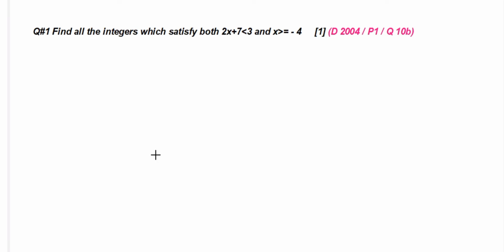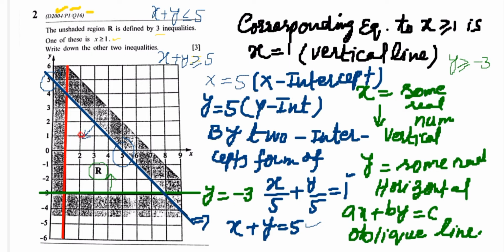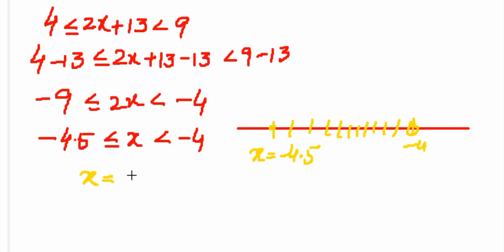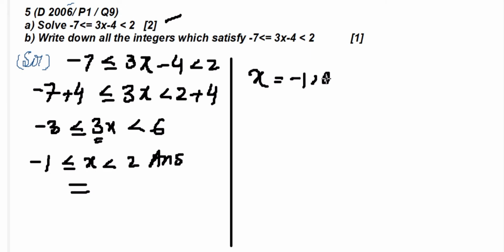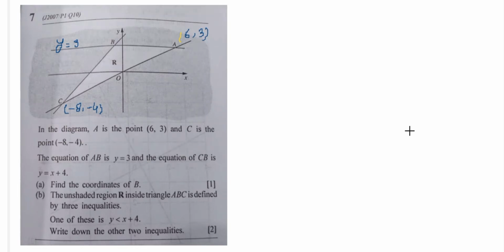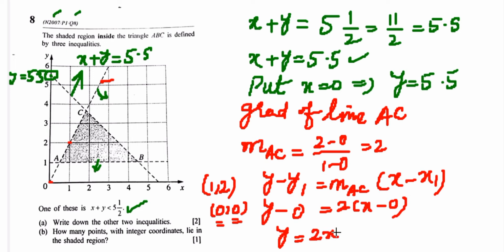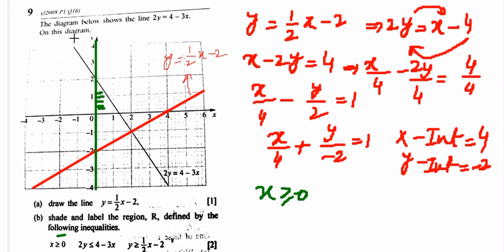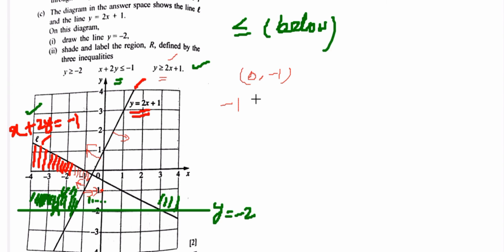PYQ'S Past Year questions 2004-2008 | Linear Inequalities in two variables | O-level Mathematics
Past Paper questions solution | Linear Inequalities in two variables | O-level Mathematics | Math-4024
In this lecture I will discuss Past Year questions 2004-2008, of topic Linear Inequalities in two variables conducted by Cambridge Assessment International Education (CAIE), which is part of the University of Cambridge, in English language.